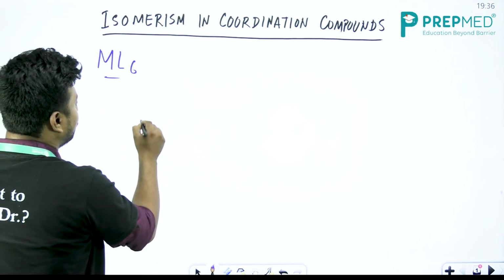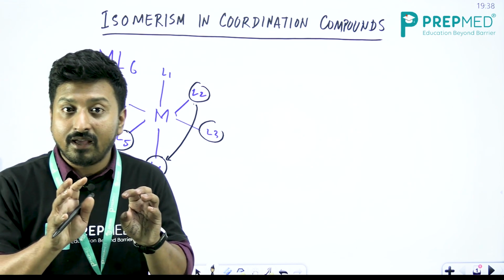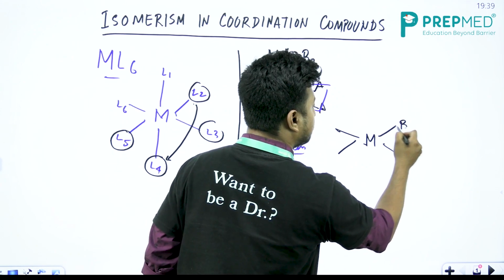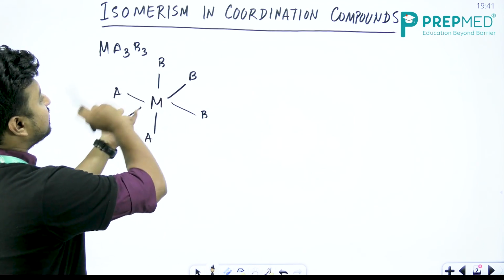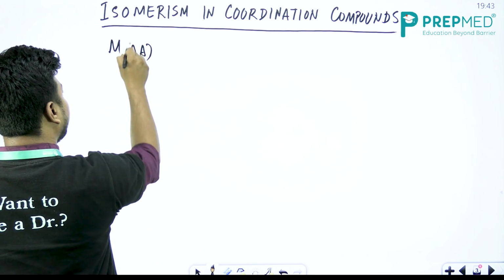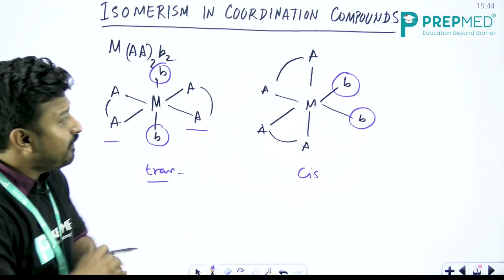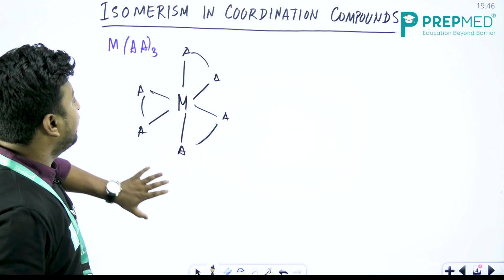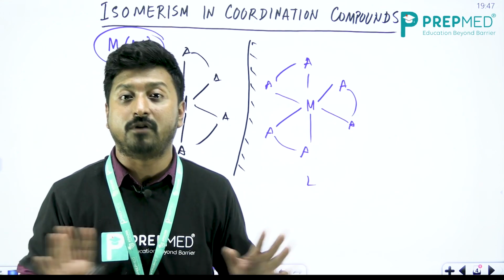Isomerism in Coordination Compounds - II (ML6 geometry)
In this session, Dr. RGD Sir will be discussing Isomerism in Coordination Compounds for NEET. Watch the entire video to learn more tips and strategies which will help you crack NEET 2023/24.

MUST READ

Why PrepMed®?

1. Learn from Doctors and Engineers

2. Real-time interactions with teachers - limited students

3. One Subscriptions Unlimited Facilities
4. Personal Mentorship and Orientation